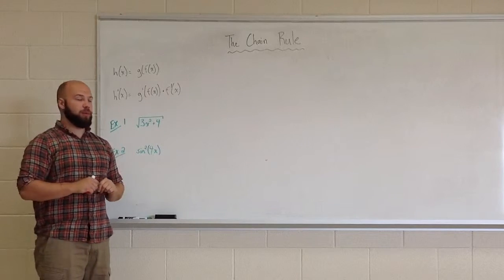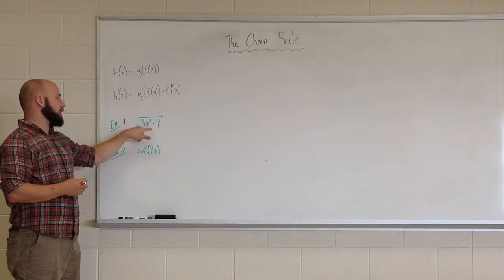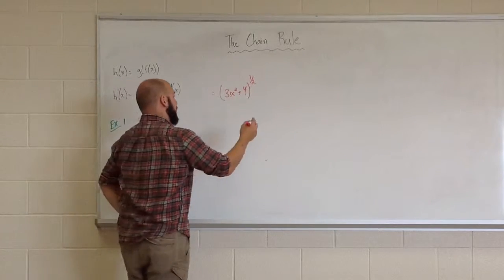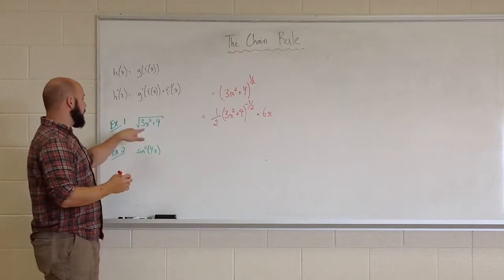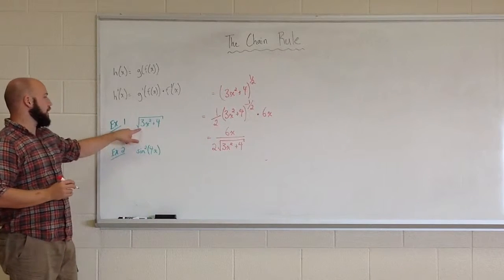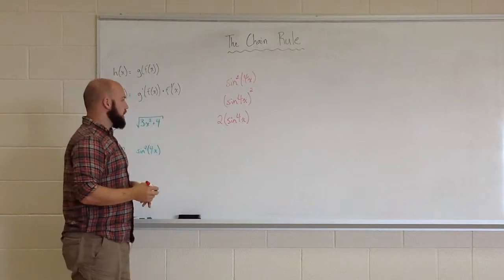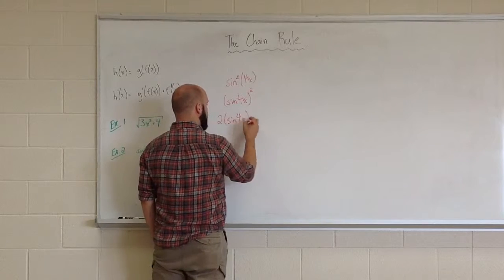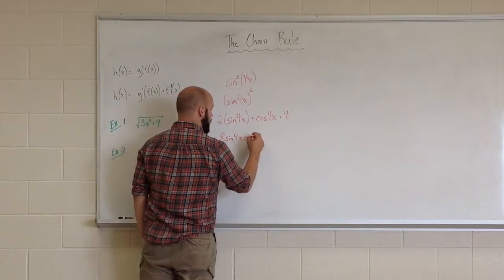MCV4U - The Chain Rule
In this video I explain the chain rule using two examples.